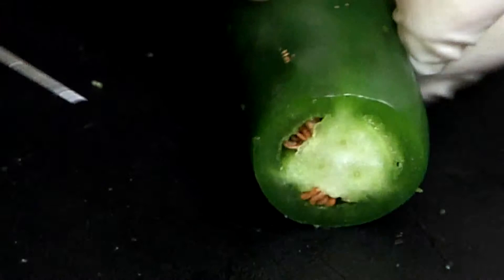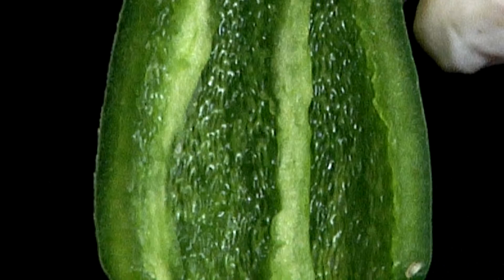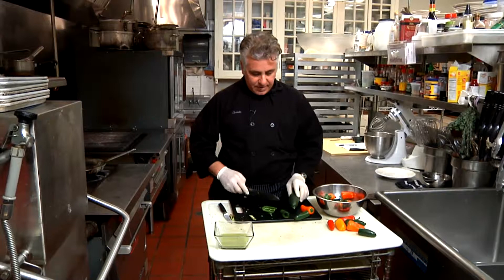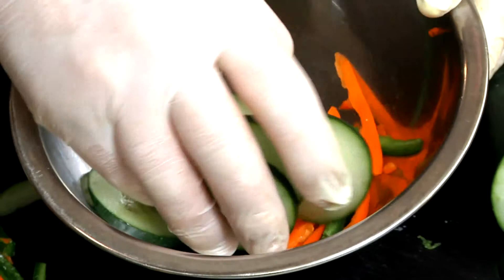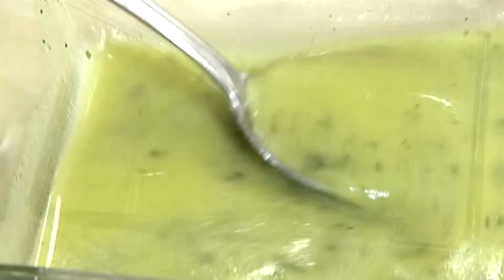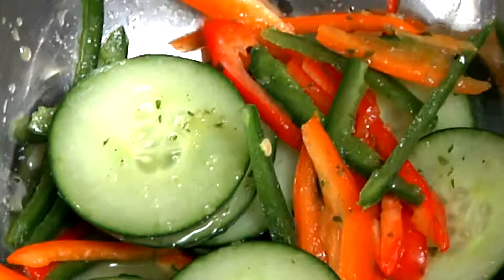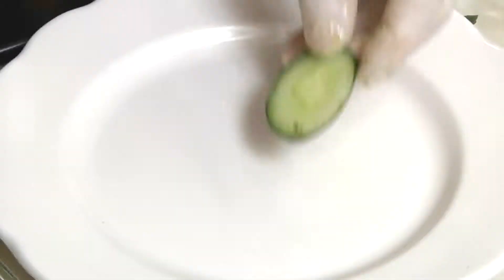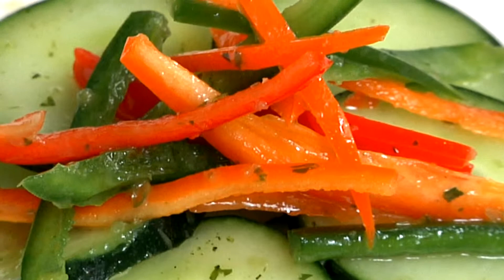Cucumber & Jalapeno Salad : Jalapenos, Mascarpone & Other Recipes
Cucumber and jalapeno salad is a nice, healthy dish that the entire family will surely enjoy. Make cucumber and jalapeno salad with help from an executive chef in this free video clip.

Series Description: You can take an old, tired meal and transform it into a fresh new taste with the right recipe, ingredients and a little bit of know-how. Get tips on how to prepare food and find out about a few new recipe ideas with help from an executive chef in this free video series.